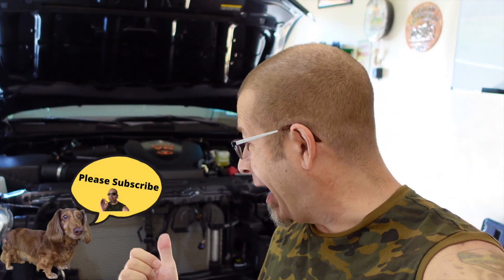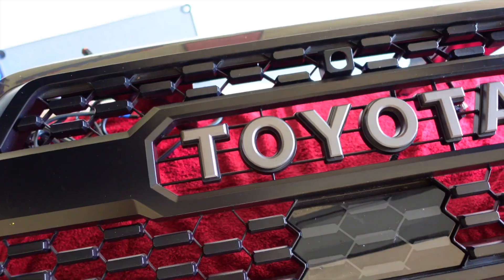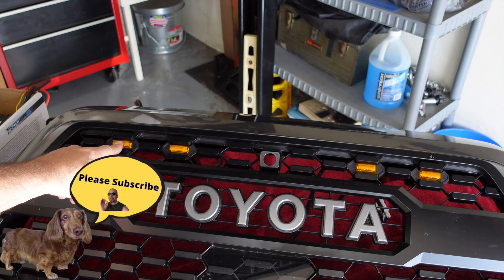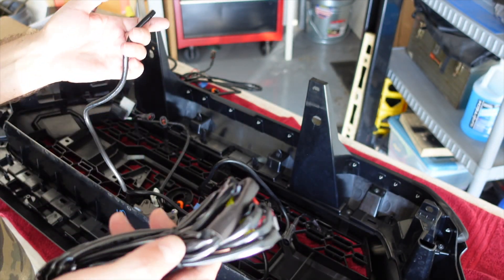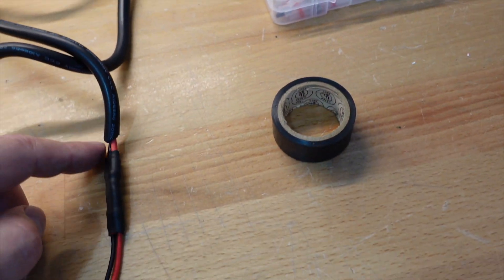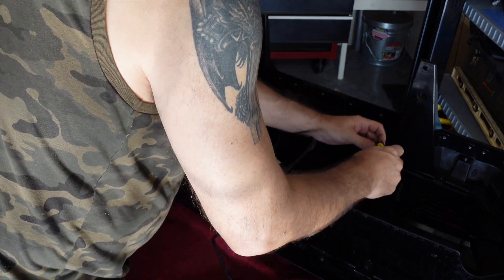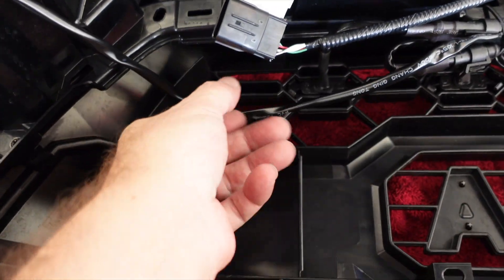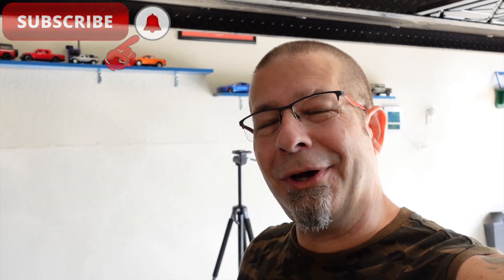New Toyota Tacoma Lights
Grille Lights for the New Toyota Tacoma!  Something new for my Tacoma.  What do you think?

GRILLE LIGHTS ad: OXILAM LED Grille Lights Amber Yellow with Fuse for Tacoma TRD PRO Front Grille 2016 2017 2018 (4PCS, Amber Shell with Amber Light)

POPULAR TACOMA MODS/ACCESSORIES
(COMMISSIONS EARNED)